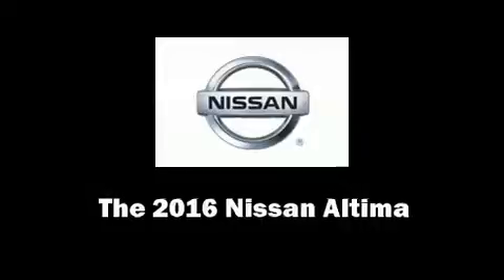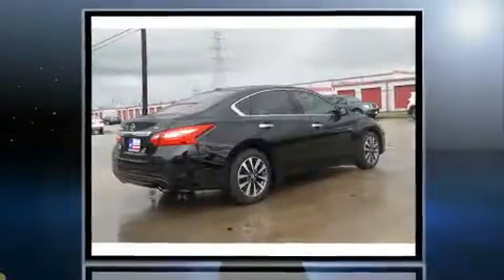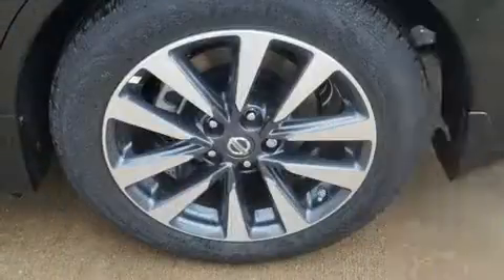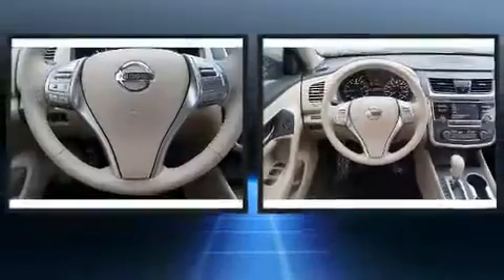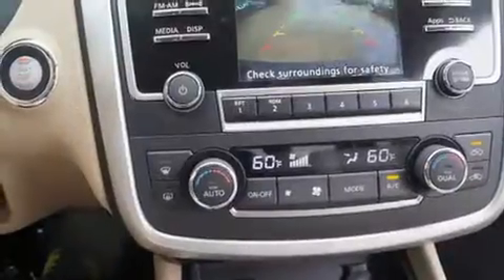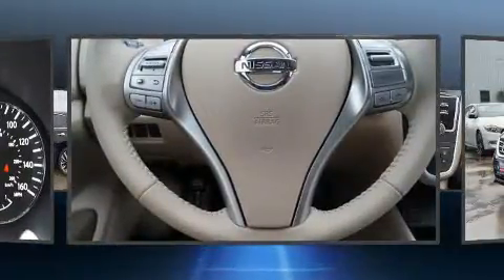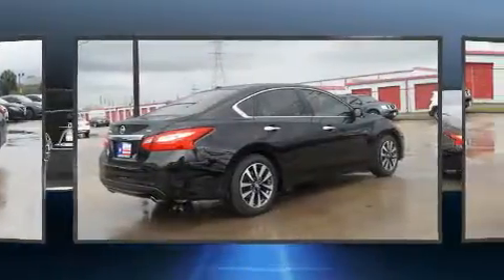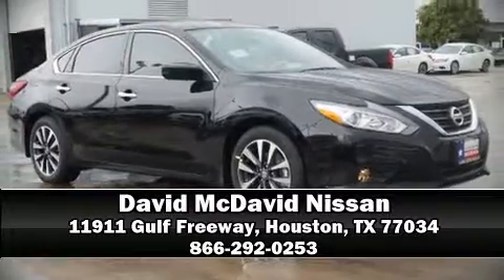2016 Nissan Altima 2.5 SV in Houston, TX 77034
Get excited about the 2016 Nissan Altima. This 4 door, 5 passenger sedan offers the features and options for which you've been searching. It features an automatic transmission, front-wheel drive, and a 2.5 liter 4 cylinder engine. Nissan prioritized fit and finish as evidenced by: front and rear reading lights, 1-touch window functionality, a tachometer, a blind spot monitoring system, front bucket seats, power door mirrors, and more. You and your passengers will enjoy the stereo system, which includes a CD player with MP3 capability, steering wheel mounted audio controls, and 6 speakers, enhancing the audio experience throughout the interior. Nissan also prioritized safety and security by including: head curtain airbags, front SIDE impact airbags, traction control, brake assist, ignition disabling, and 4 wheel disc brakes with ABS. This car was designed with safety in mind, allowing you to drive with even greater assurance. We have the vehicle you've been searching for at a price you can afford. Please don't hesitate to give us a call.